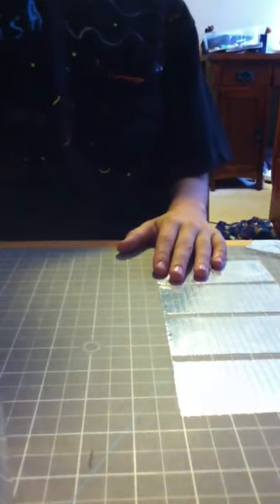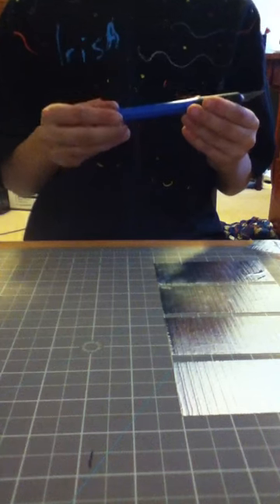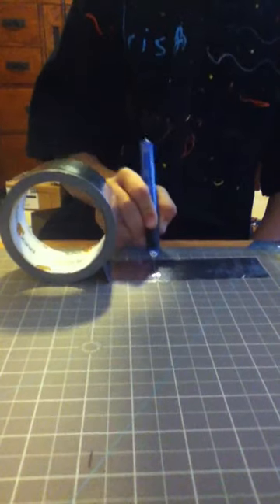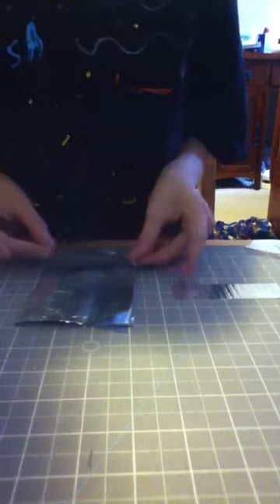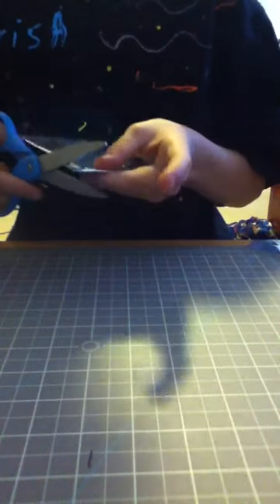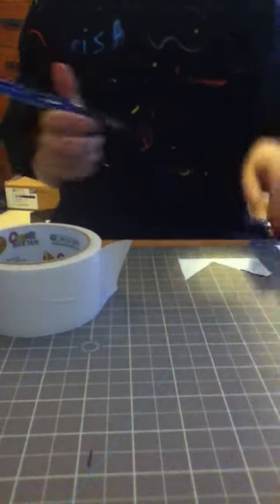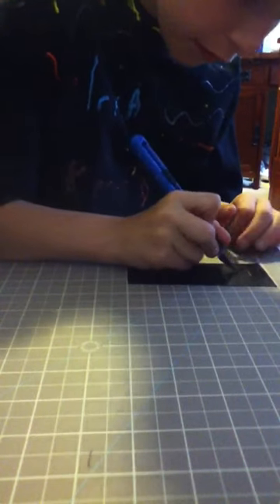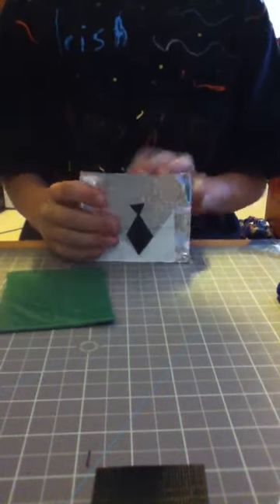How to make a duct tape "boe tie wallet"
This type of wallet I came up with my self it's wacky and fun to make